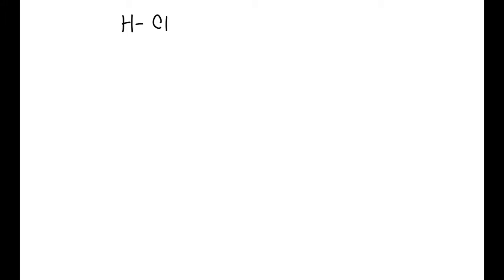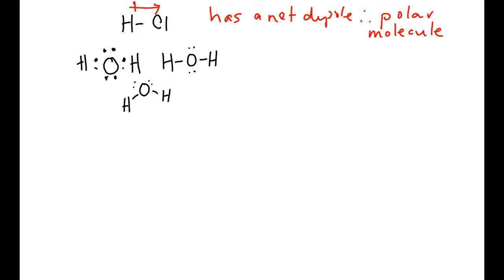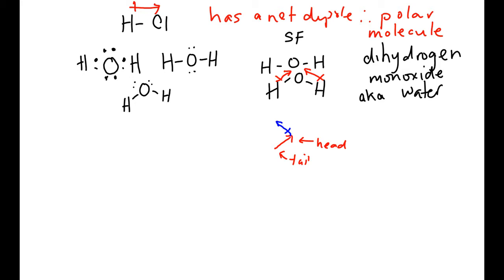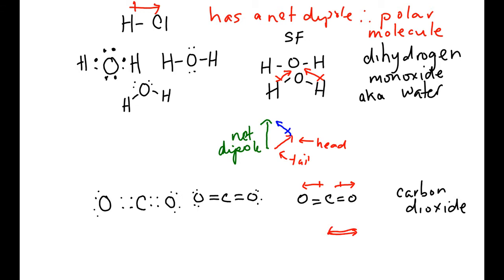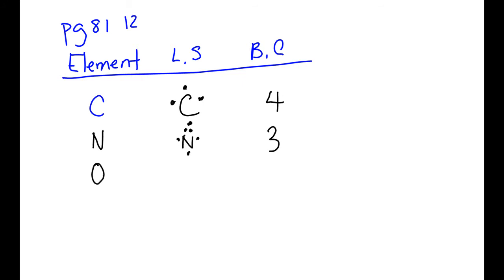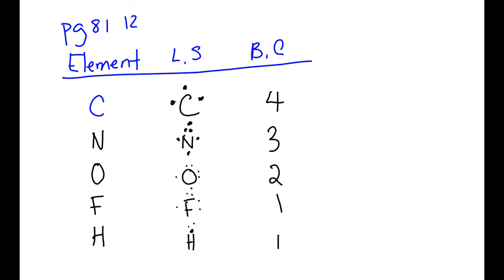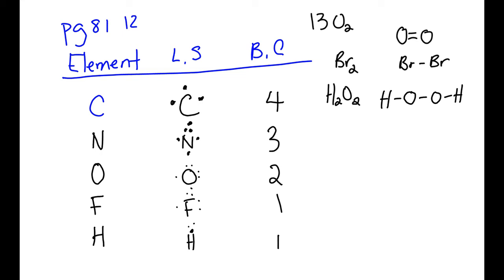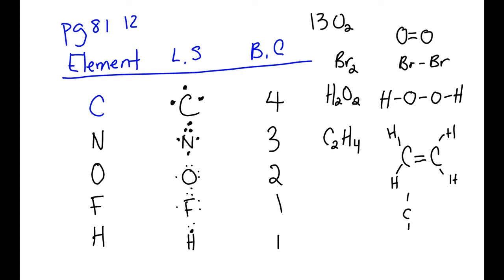more on covalent bonding